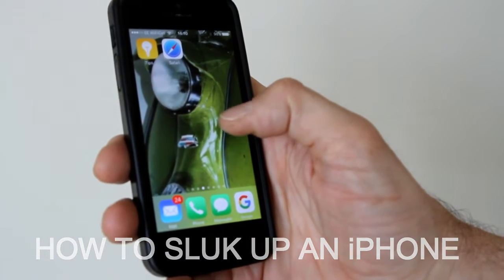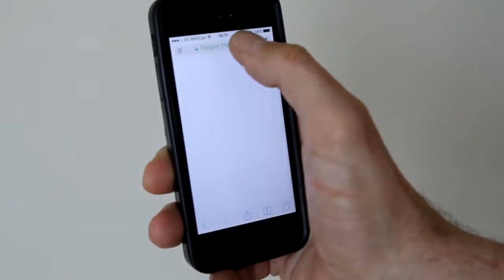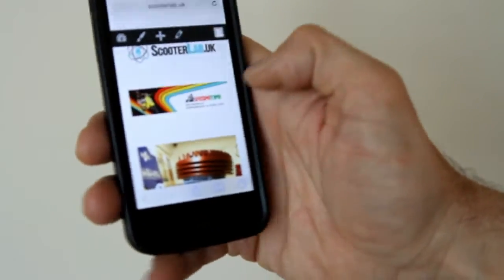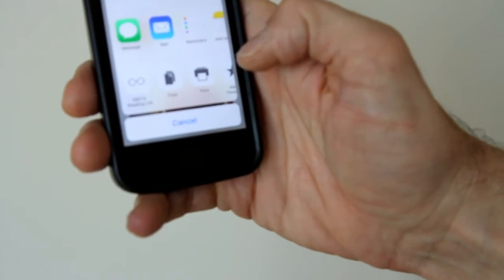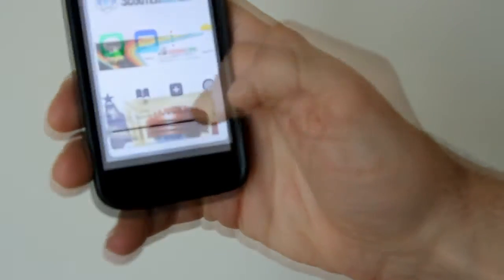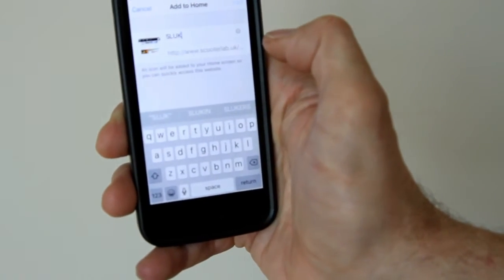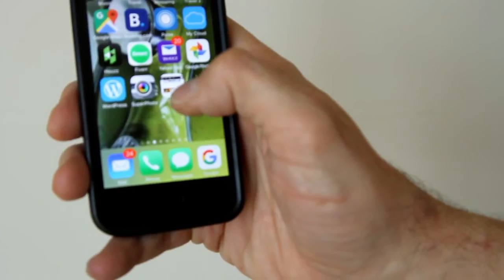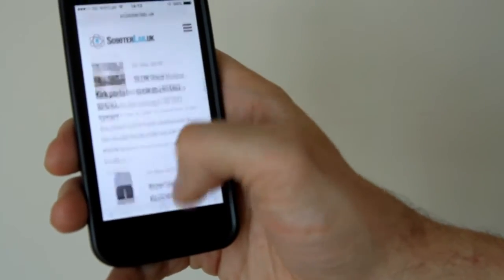SLUK | How to set ScooterLab.UK as tile on iPhone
A quick and easy way to add SLUK as a tile on your iPhone screen. One simple press and you're in, just like an app.